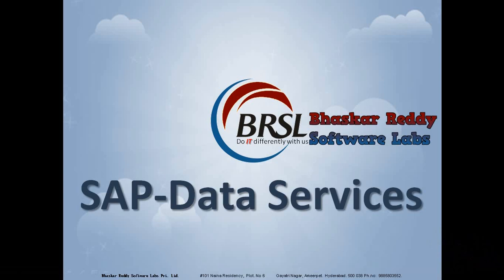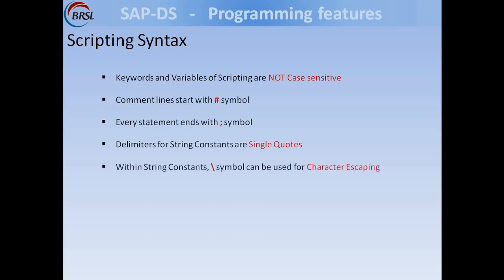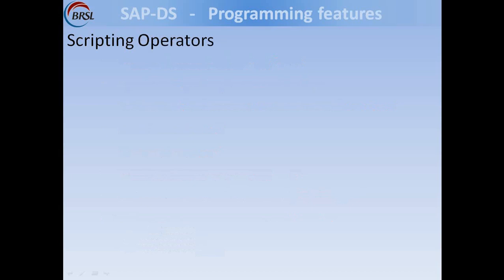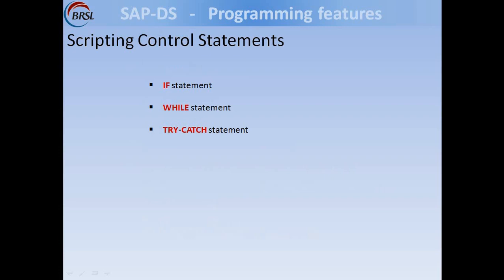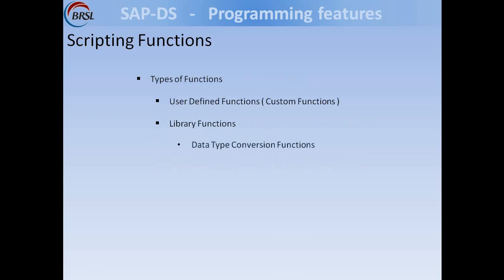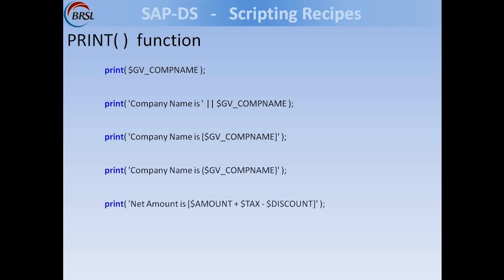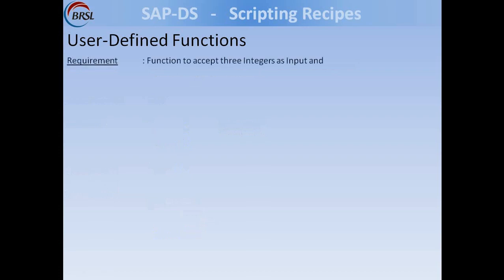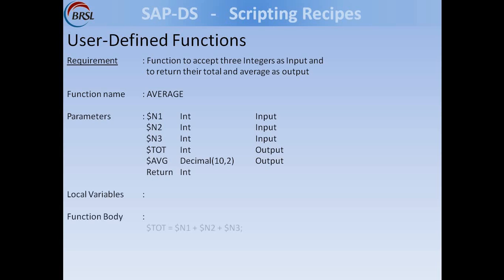Scripting in SAP-Data Services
Programming Language features available in SAP-Data Services